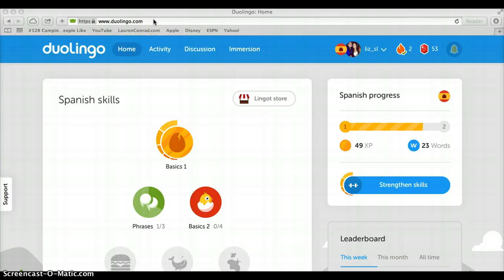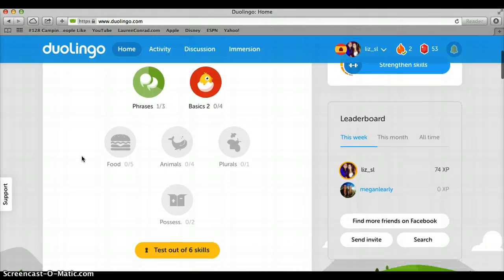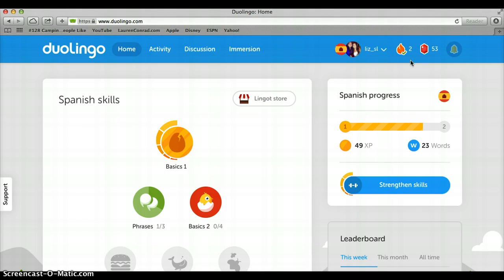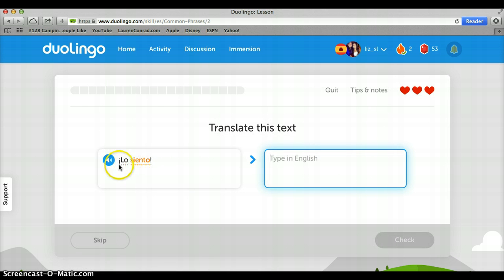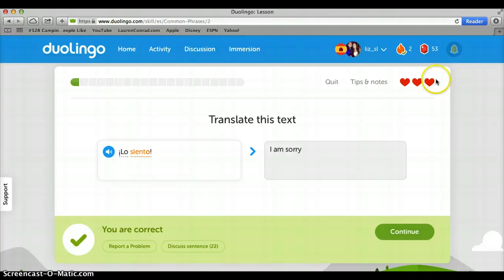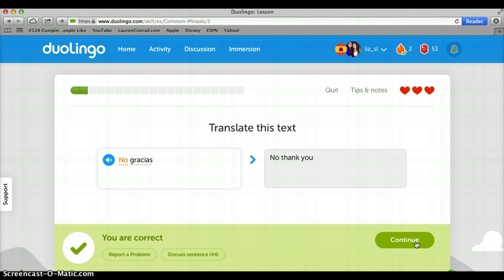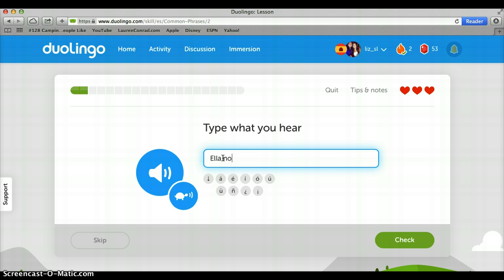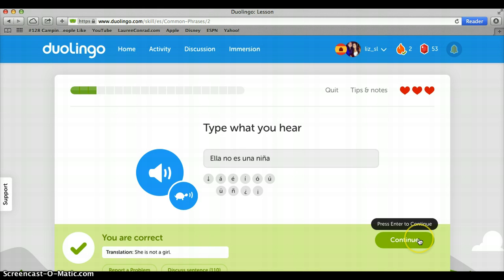Duolingo Scrrencast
Screencast